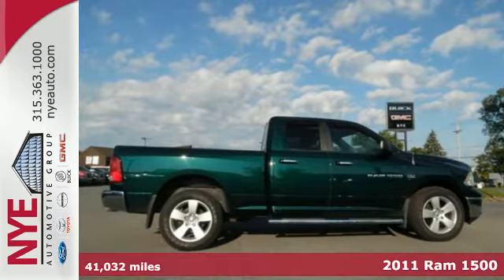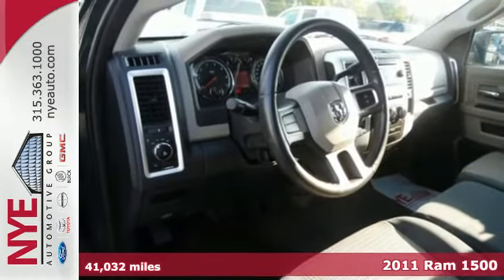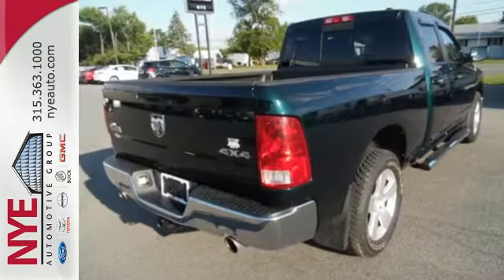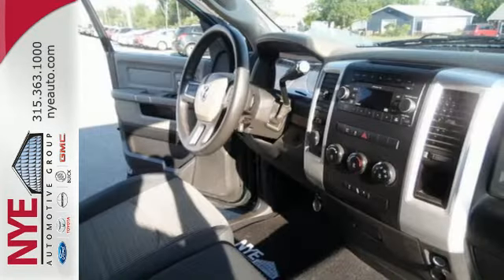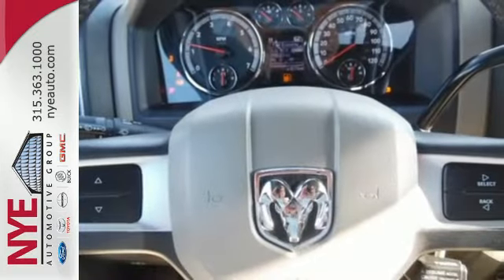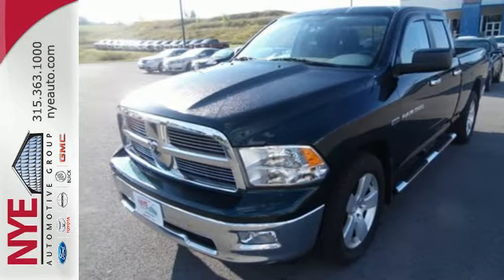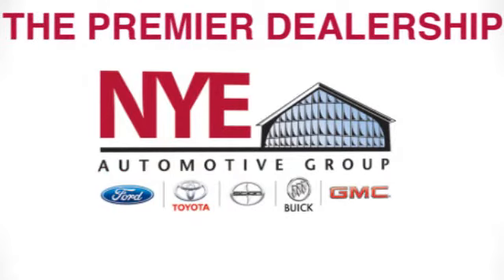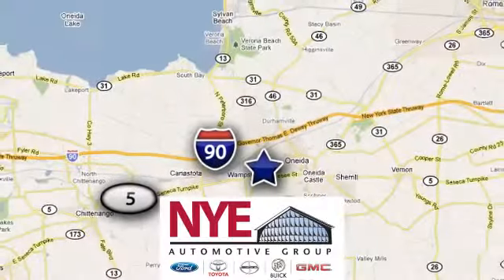2011 Ram 1500 Utica NY Oneida, NY TQ0264A - SOLD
Year: 2011
Make: Ram
Model: 1500
Trim: SLT
Engine: 8 Cyl. 5.7L
Transmission: Automatic
Color: Hunter Green Pearl
Mileage: 41032
Stock #: TQ0264A
VIN: 1D7RV1GTXBS672319

Address:
1441 Genesee St.